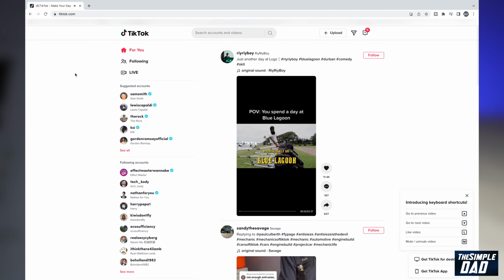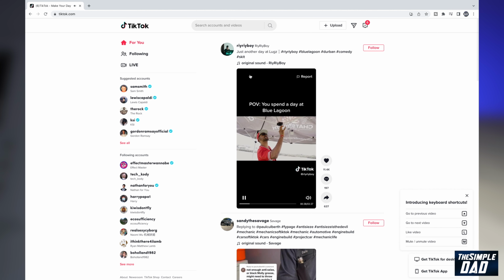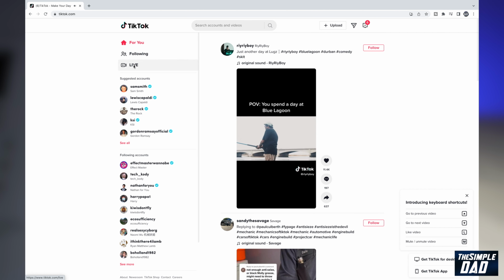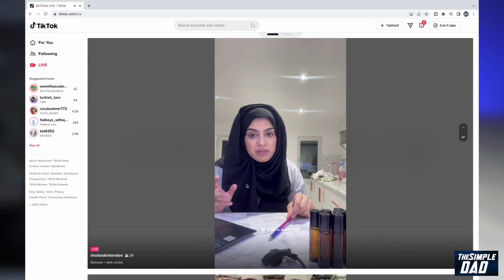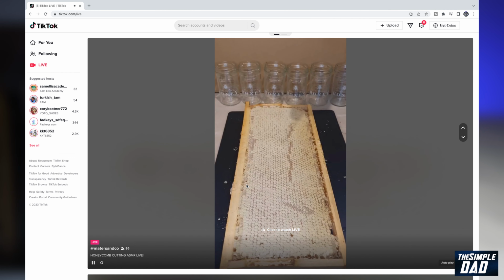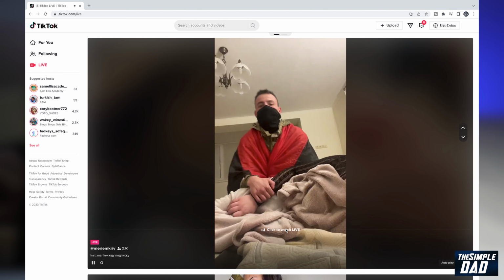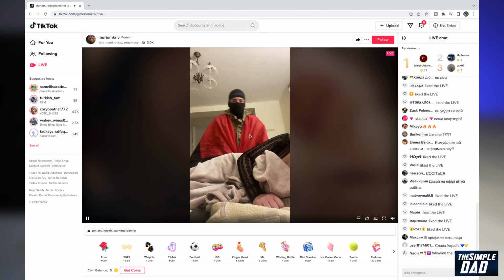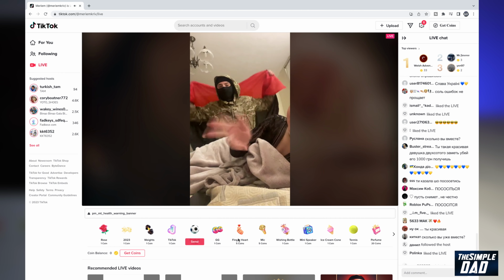How to Watch Tiktok Live on Tiktok Website (2023)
00:00 Intro
00:10 Like or no Like
00:20 How to Watch Tiktok Live on Tiktok Website